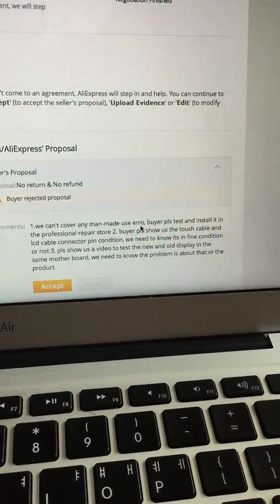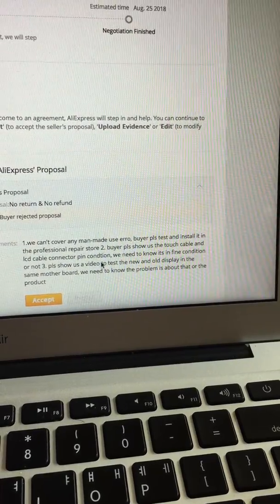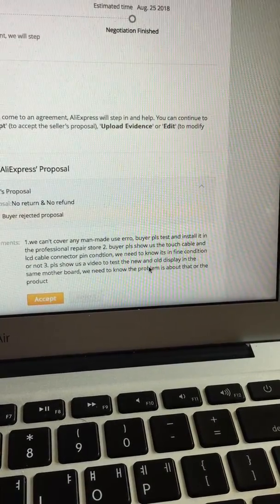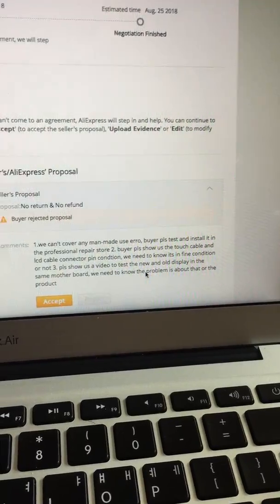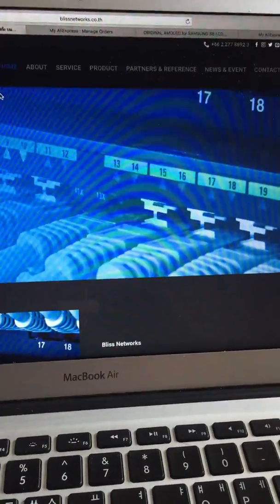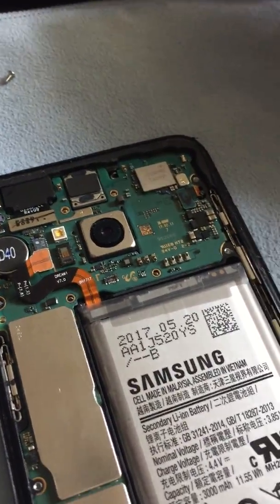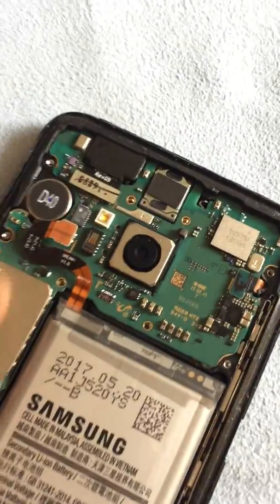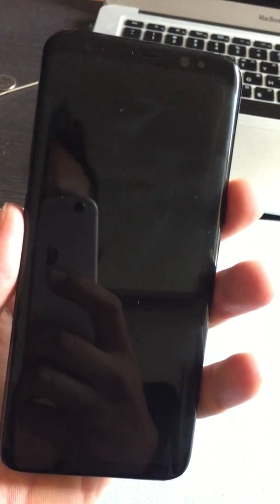Aliexpress- Allpart seller's defect Galaxy S8 LCD claim disputed